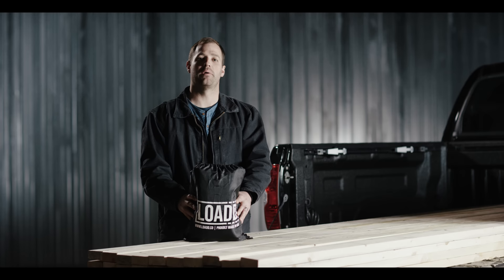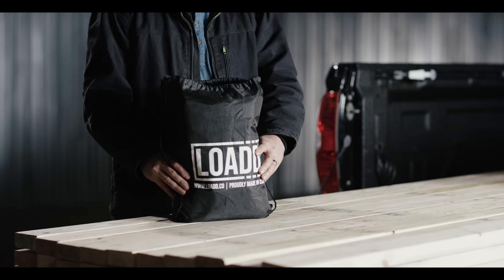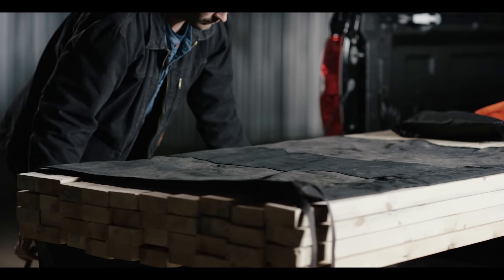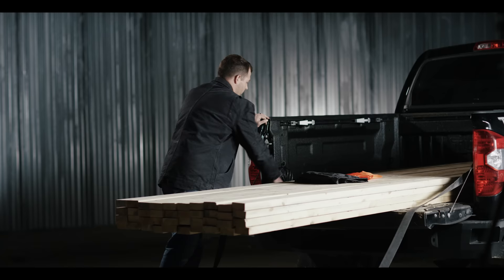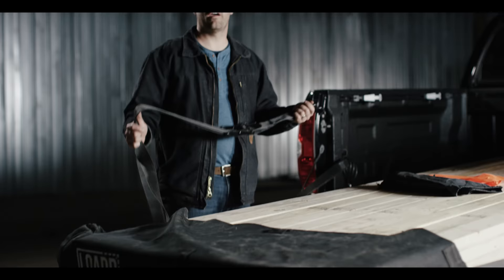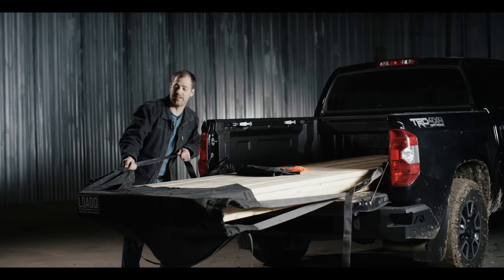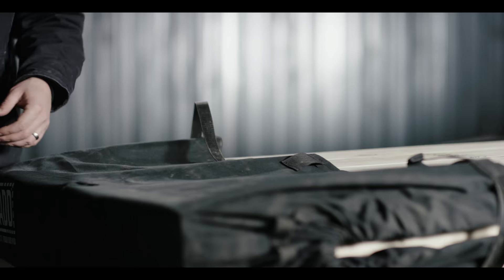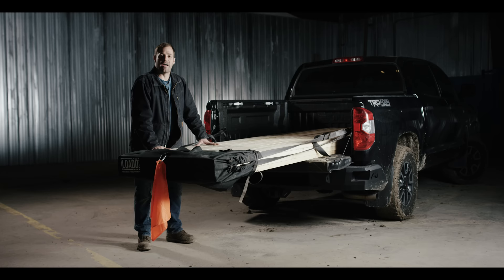Loadd | Sheett Bed Extender - How to Set Up and Use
The Sheett truck bed extender is a load retention device designed for safely and securely hauling extended length loads to the back of pickup trucks and cargo transport vehicles. In this video we demonstrate how to use the Sheett to secure an extended load of lumber to the bed of a truck.

Loadd makes heavy duty bed extenders and load hauling straps, all of which are proudly made in the USA, and backed by the Full Loadd Guarantee.

to learn more.